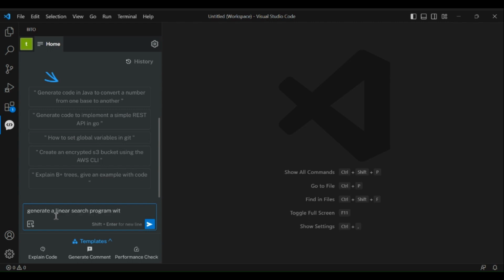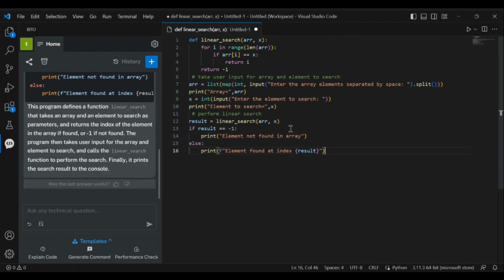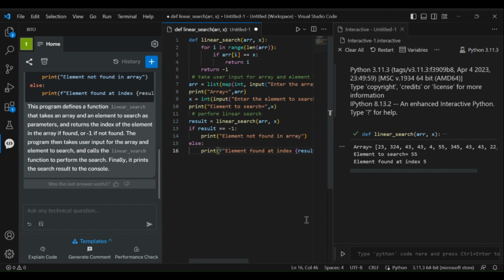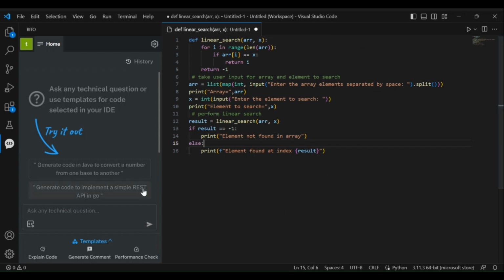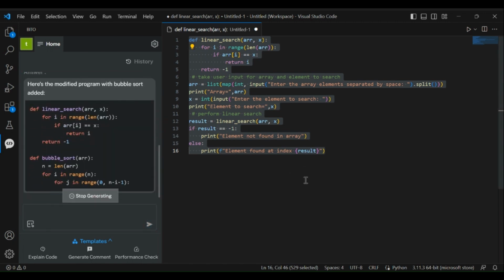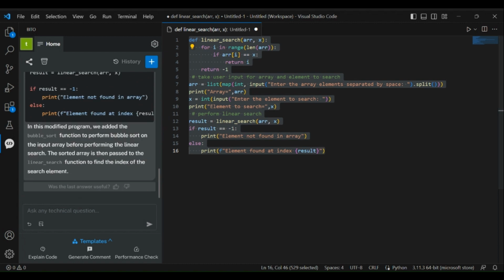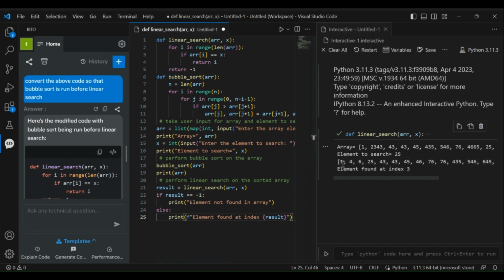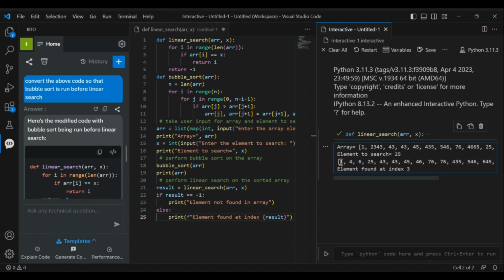Creating an AI-Integrated Search and Sort Algorithm Program in VS Code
In this exciting video, we'll dive into the world of artificial intelligence and programming as we demonstrate how to generate a powerful searching algorithm program using AI and integrate it with a sorting algorithm program, all within the popular VS Code editor.

Join us as we explore the step-by-step process of harnessing the capabilities of AI to create a highly efficient searching algorithm that can tackle complex data sets. We'll showcase how to leverage AI techniques such as machine learning and natural language processing to enhance the search functionality, making it smarter and more intuitive.

But that's not all! We'll also demonstrate how to seamlessly integrate our searching algorithm program with an existing sorting algorithm program. This integration will enable you to build robust applications that not only search through vast amounts of data but also sort it efficiently, opening up a world of possibilities in terms of data analysis and optimization.

Throughout the video, we'll guide you with clear instructions and provide code snippets, making it easy for both beginners and experienced programmers to follow along. You'll witness firsthand how AI can augment your programming skills and take your projects to the next level.

So, whether you're a coding enthusiast, a student, or a professional developer, this video is a must-watch! Get ready to supercharge your programming abilities by generating an AI-powered searching algorithm and integrating it with a sorting algorithm program, all within the familiar environment of VS Code.

Let's dive in and unlock the potential of AI in your coding journey!